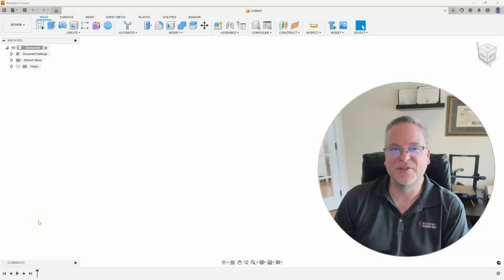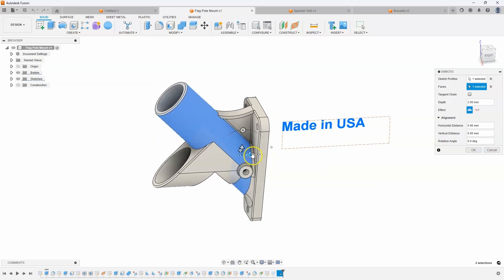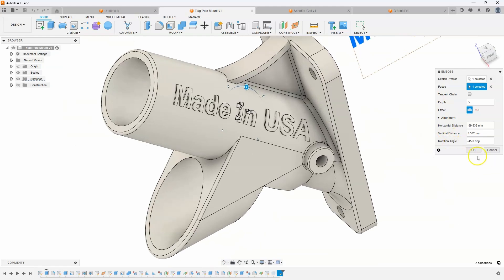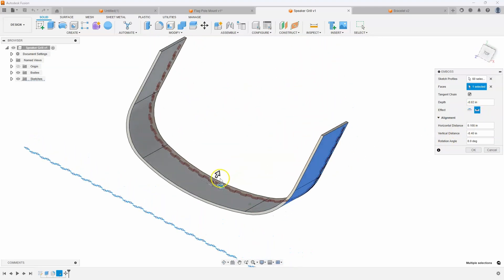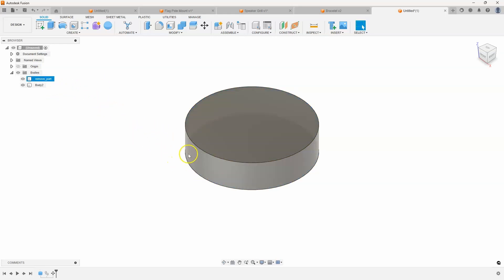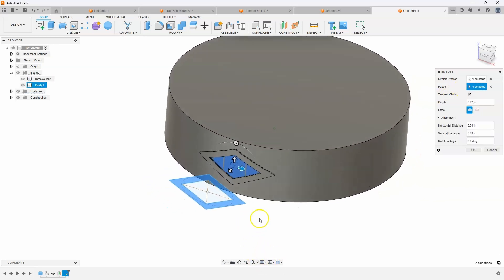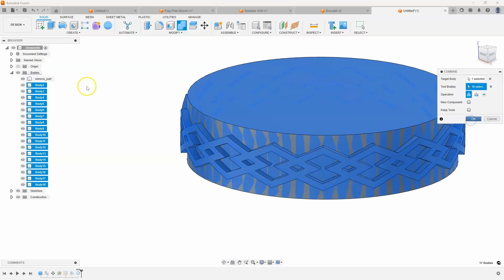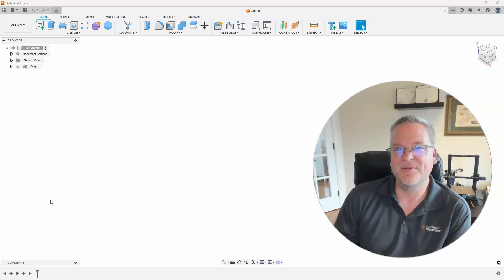Fusion Friday - Emboss Command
In this week's Fusion Friday, Brad shows the Emboss command and how it can be used to simplify some design processes.